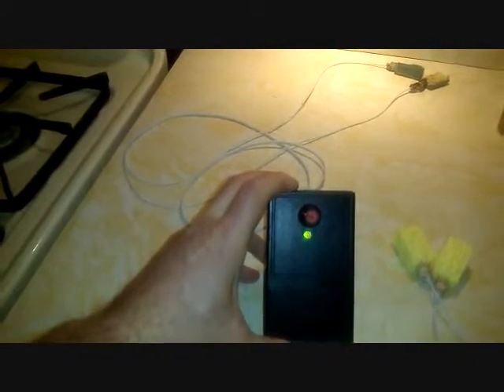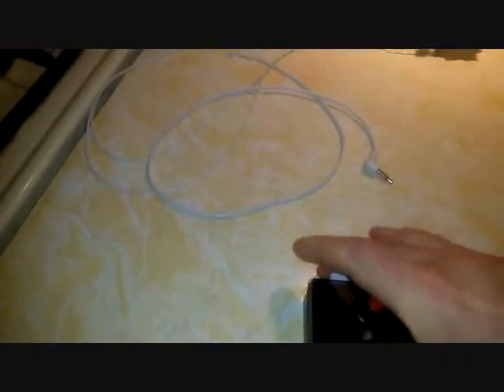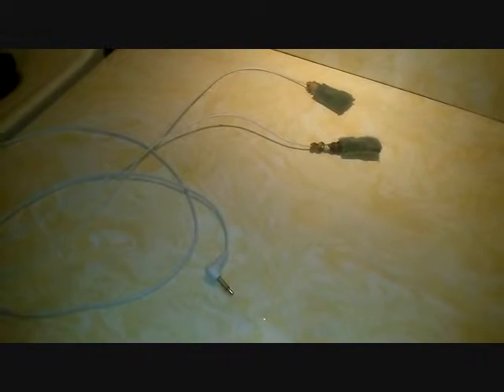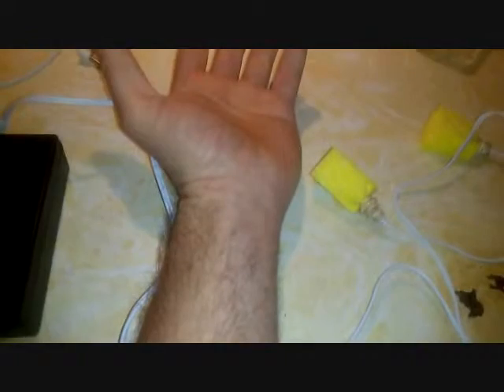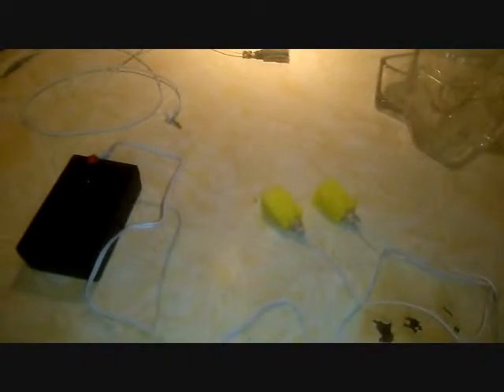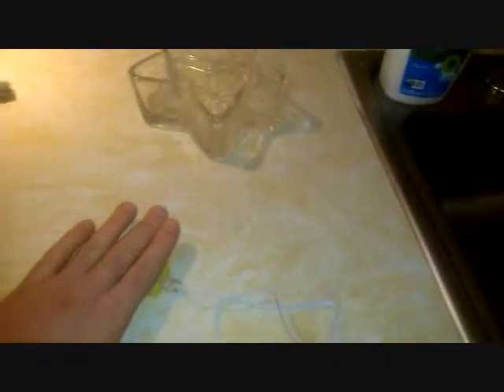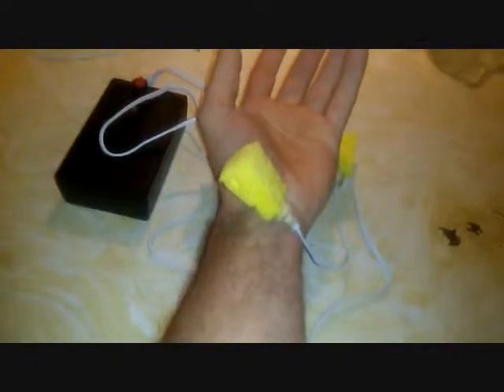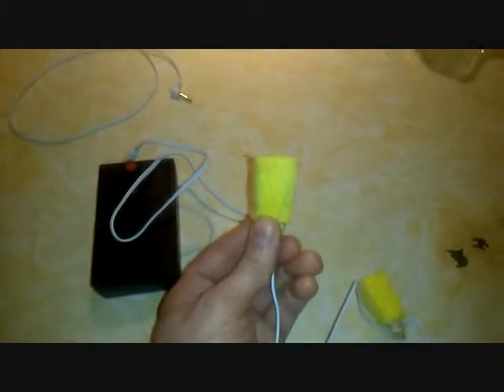Sponge Electrodes for Blood Electrifier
Bob Beck blood electrifier with a different approach to electrodes.

Electrifier and replacement wire from electronickitcomplete.com (Slovenia)